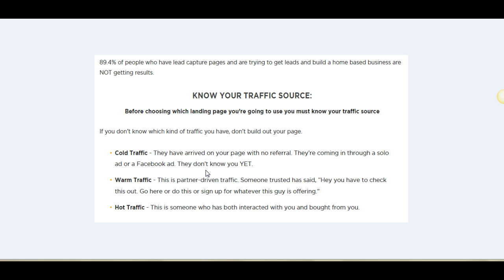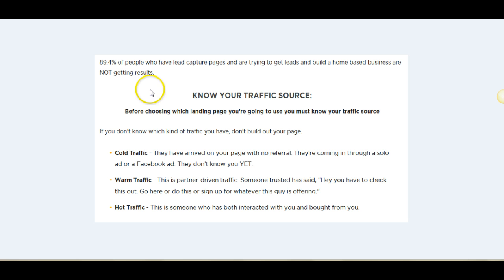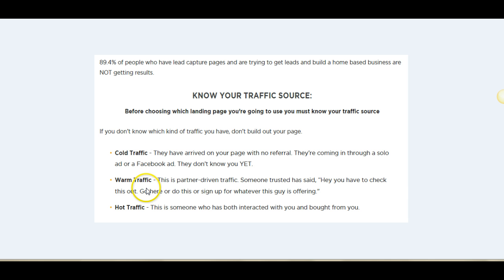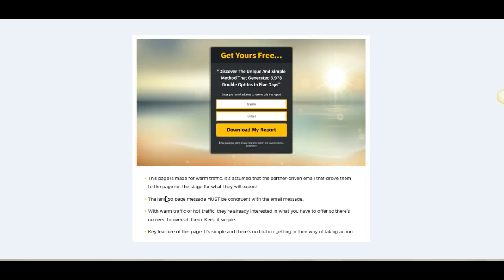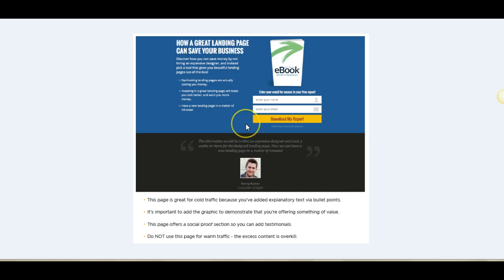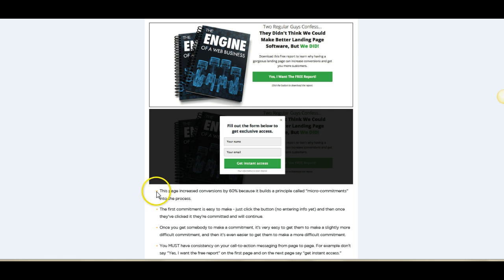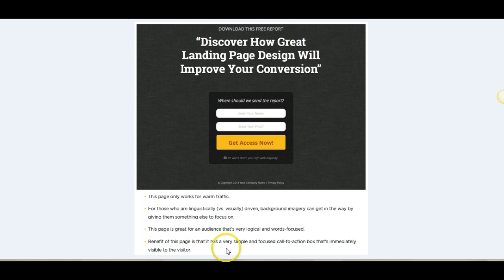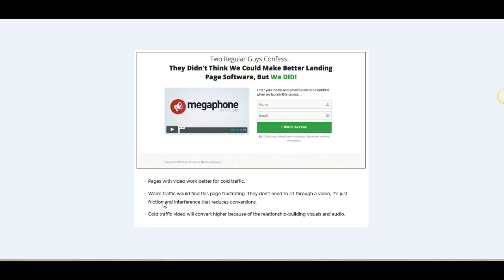How To Create High Converting Squeeze Pages---The Ultimate Guide. Pt.1